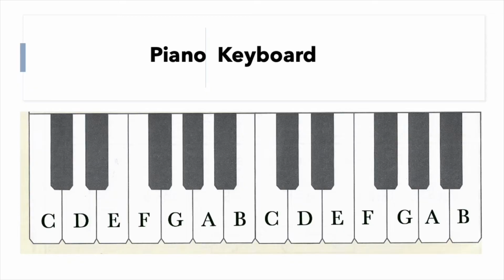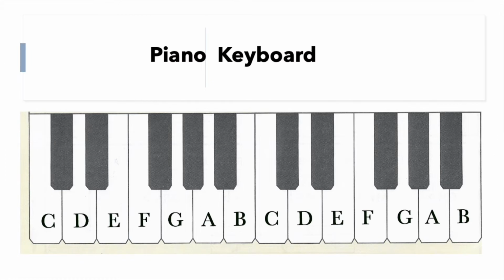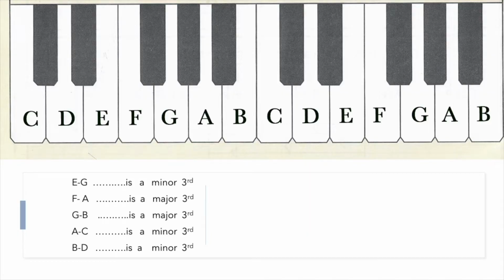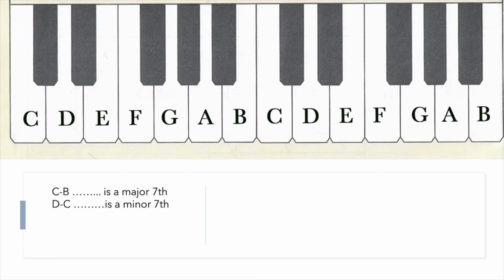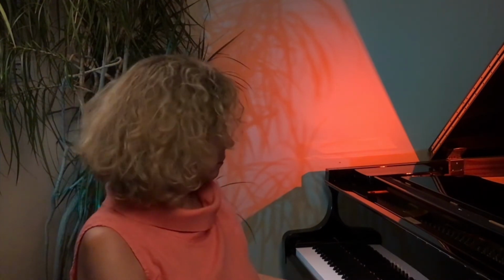Everything about musical intervals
Why do we study intervals? What are the names of intervals and how do they sound like? What is the difference between consonant and dissonant and how it is connected with Physics? How to find intervals on the keyboard?